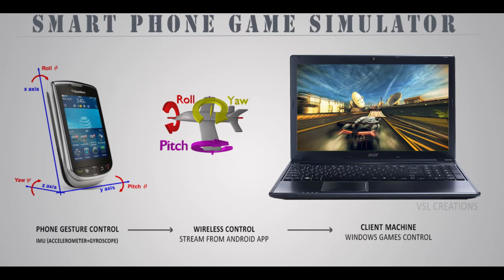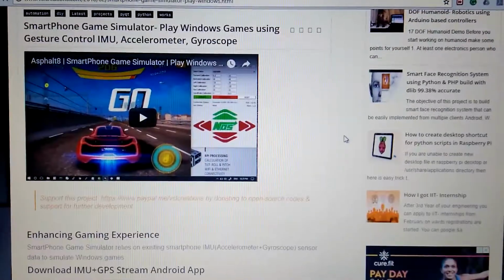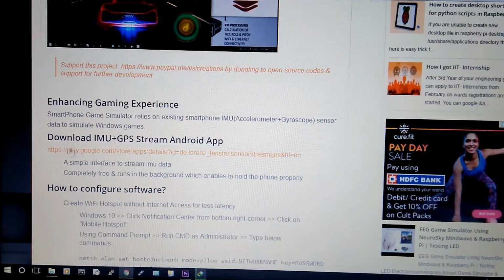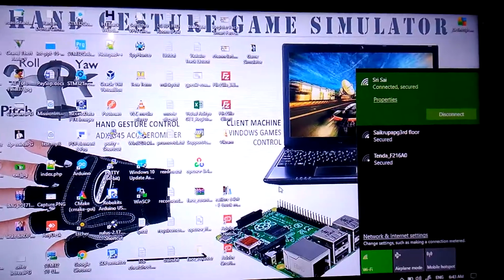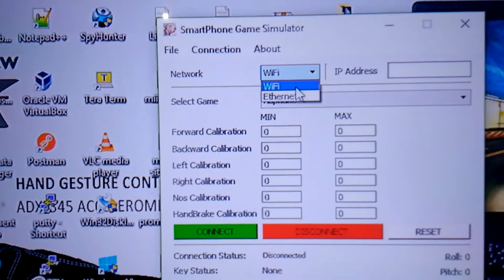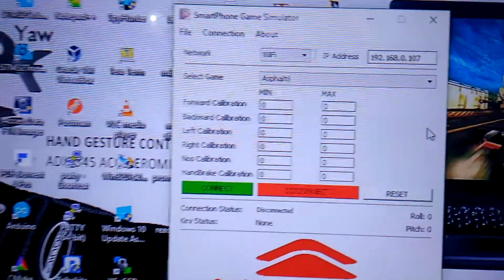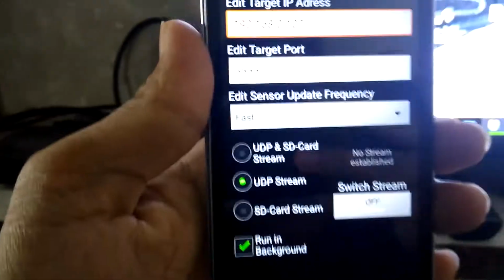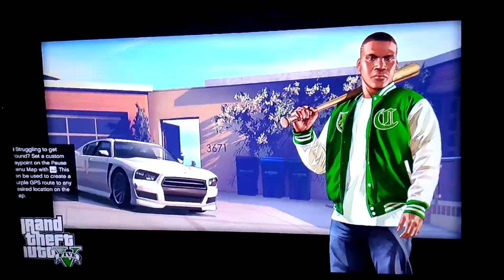SmartPhone Game Simulator 2 | Testing GTA5 & Asphalt8 | Play Windows Game Using Gesture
Enhancing Gaming Experience
SmartPhone Game Simulator relies on existing smartphone IMU(Accelerometer+Gyroscope) sensor data to simulate Windows games.